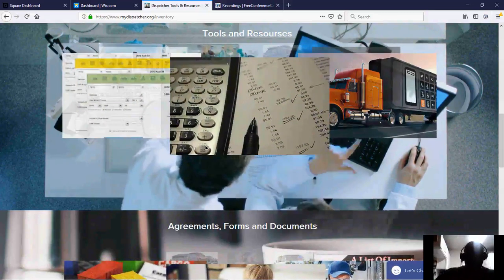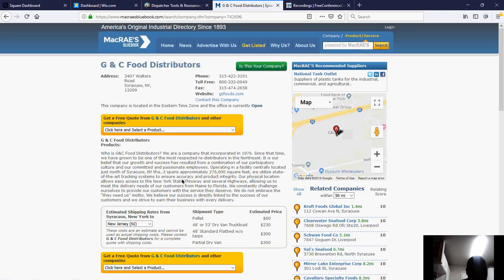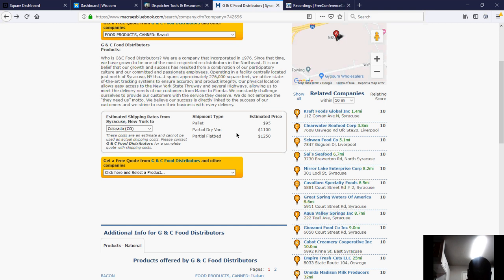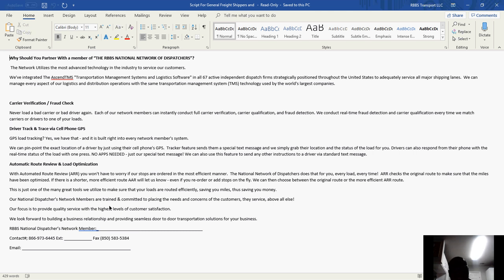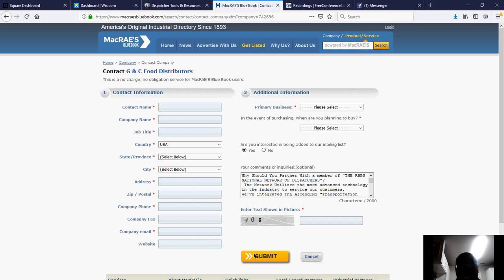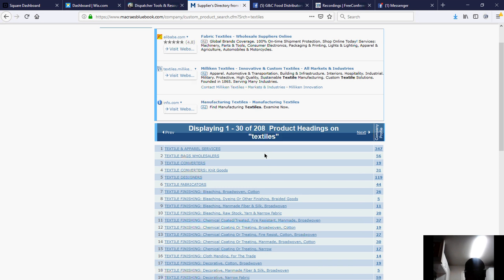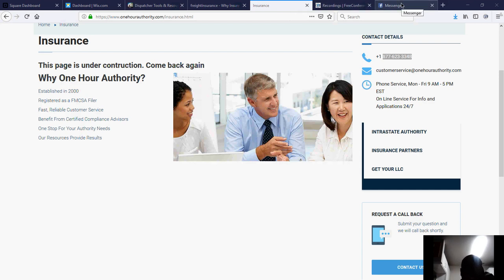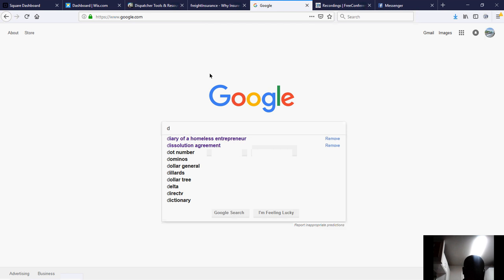RBBS LLC "Personal Attention Services" Logistics Training III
1 On 1 Consultation a New Broker Subscription Member.
             "How Should I Proceed As A New Broker?"

Private Consultation is just one of the many "Personal Attention Services" afforded to our Subscription Based Members.

The RBBS Logistics Learning Center SUBSCRIBERS have the luxury of scheduling upto an Hour of "Private Consultation" to help them to better understand "All Things Freight Logistics"

The RBBS Logistics Learning Center
Keep 100% of Your Broker Fees, Dispatch Fees & Freight Forwarding Fees.
When you Enroll in Our Logistics Training Platform.

So;
Exactly What Is The RBBS Logistics Learning Center Training Platform?

The RBBS Logistics Learning Center and it's training platform was conceived & developed by a former freight brokerage firm owner and current owner of one of the most successful Dispatch Firms in the industry;
Currently booking freight for more than 300 carriers and Owner Operators throughout the Continental United States.

The Logistics Learning Center's function is to provide access to tools & resources enabling our enrolled clientele to build a book of business & book freight.
Therefore you are an independent business owner using our forms, agreements, software, tools and resources to build your own book of business.

Weather you're a "Freight Broker, Freight Forwarder or Dispatcher" Our platform & network will Save You Thousands Monthly and the best part is "You Keep 100% of Your Fees".
No Other Platform Can Make That Claim.

Individual Enrollment is $349.95
Corporate Enrollment Options are also available.

WANT TO BE A LOGISTICS ENTREPRENEUR?
STUDENTS ARE NOW EARNING TWICE AS MUCH PER LOAD BOOKED"

Our Students are now Retaining 100% of their Dispatch Fees "{10% of The Load Fee}" and Brokers Fees
By opting to pay a Monthly Subscription Fee of $39.95 after Individual Enrollment.

🥇THE MOST PREFERRED LOGISTICS TRAINING PLATFORM IN THE INDUSTRY 🥇
🏅Operational Training Videos: 98,425 views
🥇Network of Independent Dispatchers: 1,663 Enrolled🥇

"THE LARGEST NETWORK OF INDEPENDENT DISPATCHERS & BROKERS IN THE INDUSTRY"

🏆MORE INCLUDED TOOLS & RESOURCES THAN ANY OTHER DISPATCH/BROKER TRAINING PLATFORM🏆

We provide:
🚩Dedicated Extension on 2 Toll Free Numbers,🚩
🚩E-Fax Number,
🚩Weekly Live Load Board & Operational Training,
🚩More Than 100 Operational Training Videos

✔️FREE Access to Several Paid Major Load Boards,✔️
✔️FREE Access to 91 Additional Load Boards,✔️
✔️FREE Access to 19 Million Plus Direct Shippers
✔️We provide pre-formatted Agreements, Contracts and Documents
✔️AND A 24/7 PRIVATE INTERACTIVE CHAT GROUP

EVERY WEEK “Our Students Are Instructed On:
✅How 2 Build Their Book of Business, ✅How 2 Book Freight, ✅How 2 Dispatch Carriers, ✅How 2 Operate On Load Boards, ✅How 2 Locate & Contract Shippers.

And When They Are Ready 2 Move On; They Take Their Book of Business and Clientele With Them.

GET STARTED TODAY
✔️Individual Enrollment is $349.95" Plus $39.95 Monthly Subscription.✔️